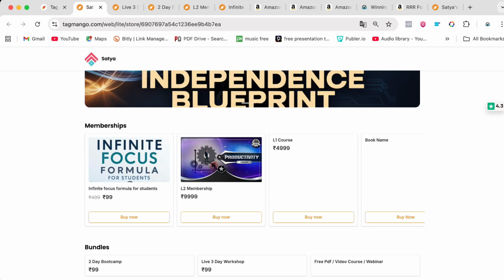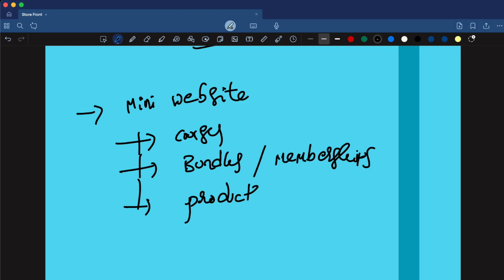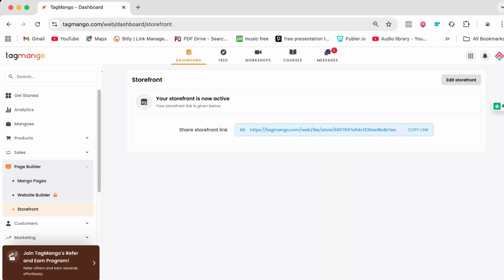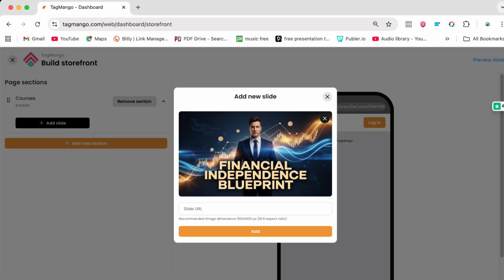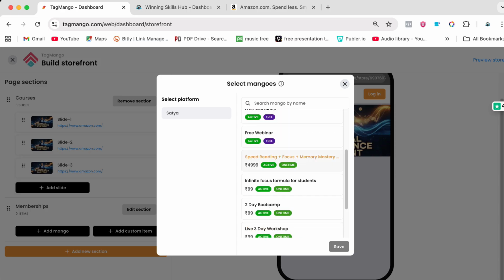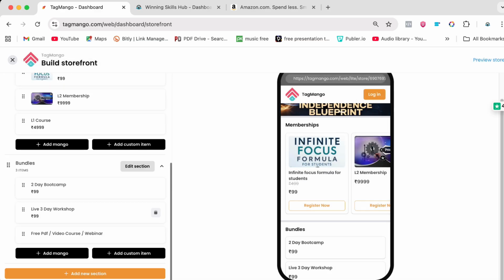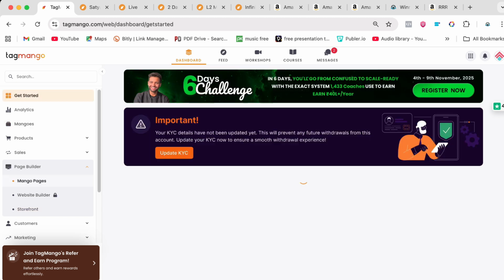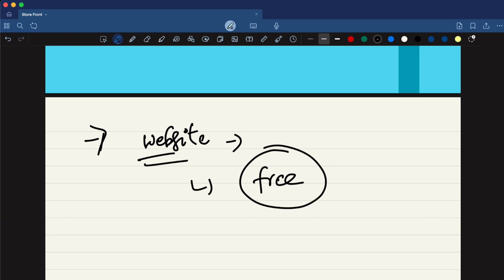TagMango Storefront Setup | From Zero to Branded Store in 10 Minutes!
Welcome to your complete TagMango Storefront Setup Guide!

In this video, you’ll learn how to create a stunning storefront in TagMango — the all-in-one platform for digital coaches, trainers, and course creators.

We’ll go step-by-step through:
✅ Creating and customizing your storefront design
✅ Adding courses, challenges, and memberships
✅ Sharing your Storefront link to attract sales
✅ Tips to make your page look professional & convert better

💡 Pro Tip: Your storefront = your digital coaching shop! Make it clean, catchy, and customer-friendly.